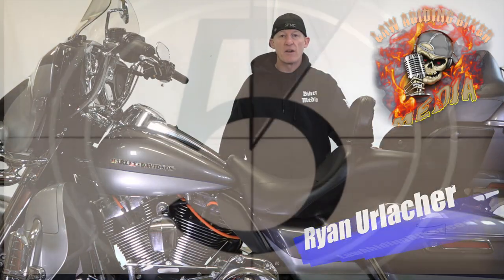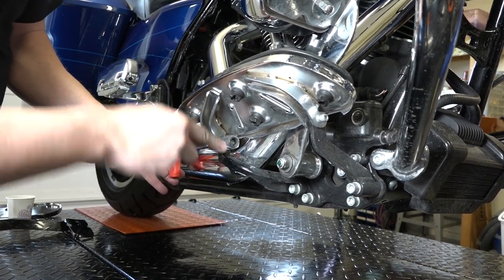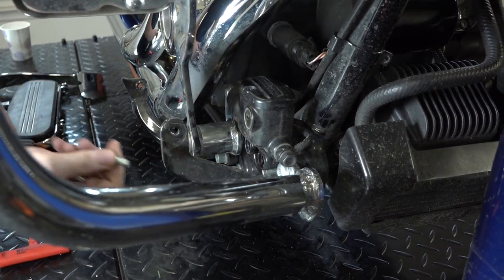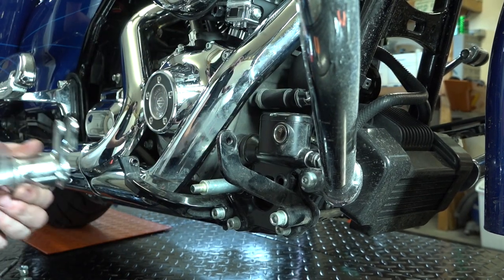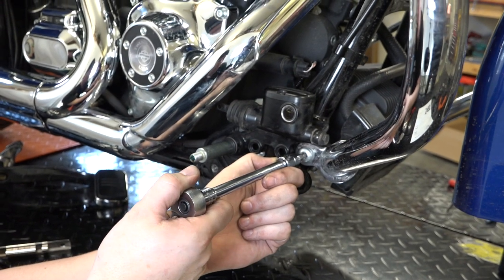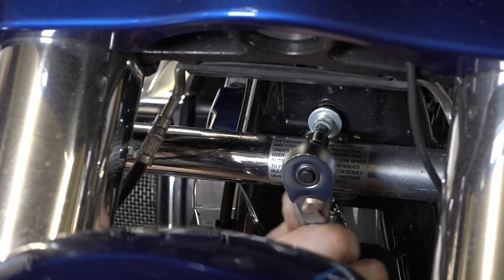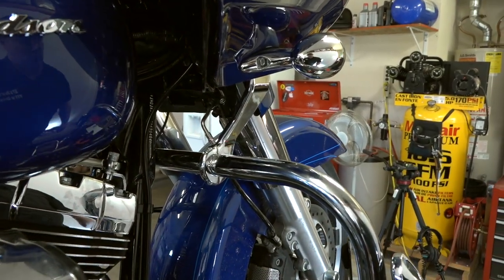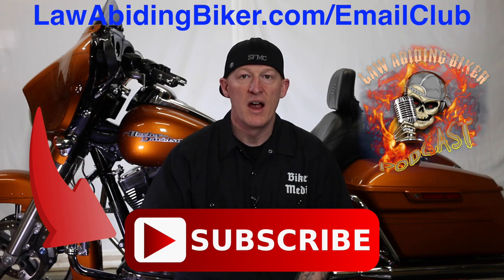How to Install Kuryakyn Extended Brake Pedal on Harley Davidson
We show you how to install a Kurakyn brand extended brake pedal on a Harley Davidson motorcycle! We really liked the quality of this Kurakyn extended brake pedal and we definitely recommend it for bikers.